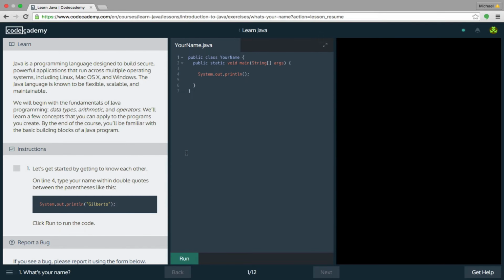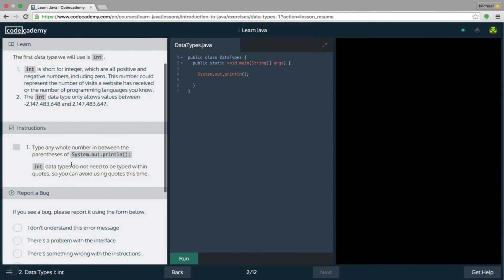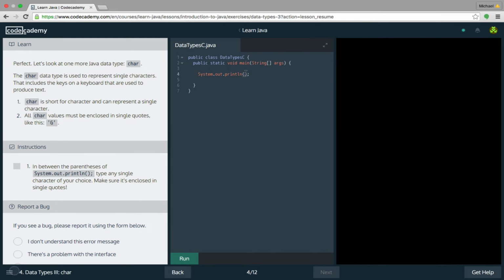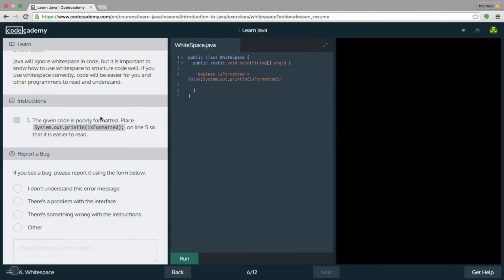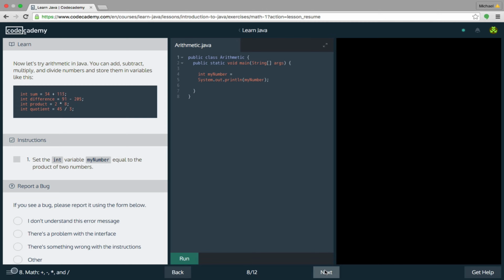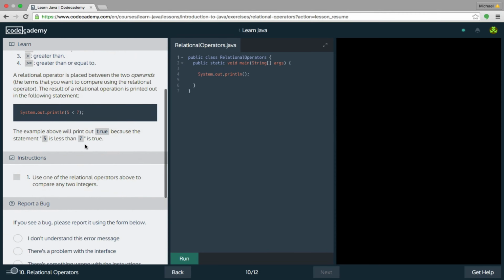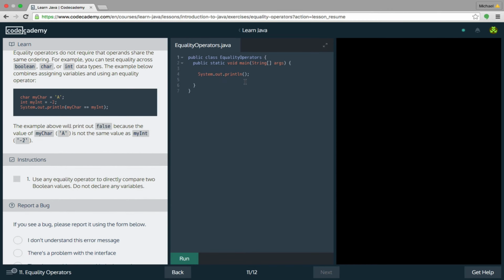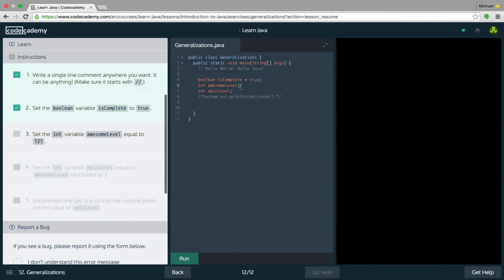Codecademy Developer Skills Episode 4: Introduction to Java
In this episode, we'll start Java!